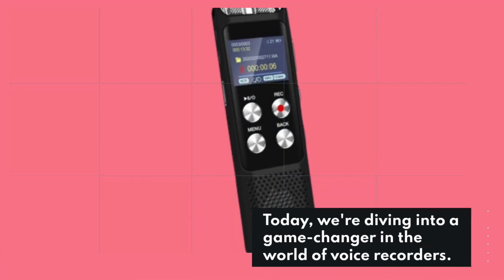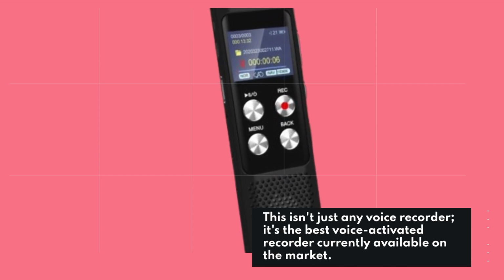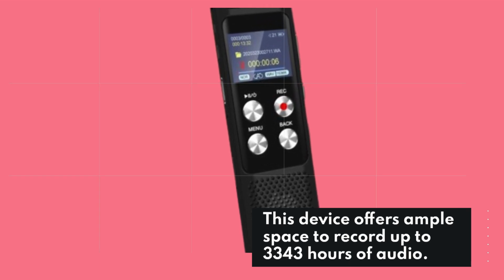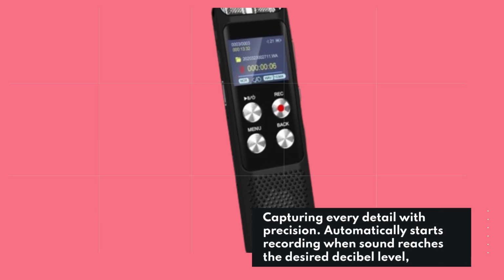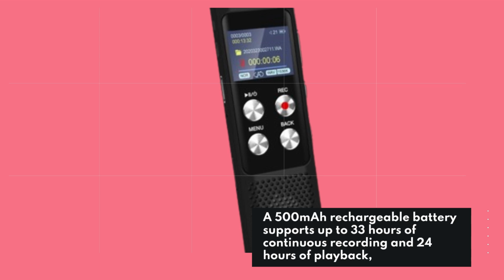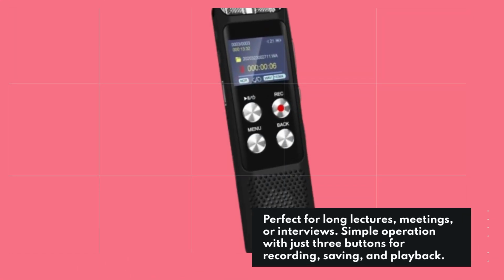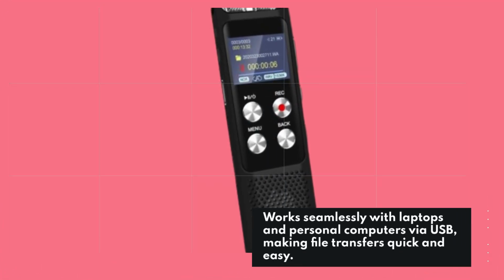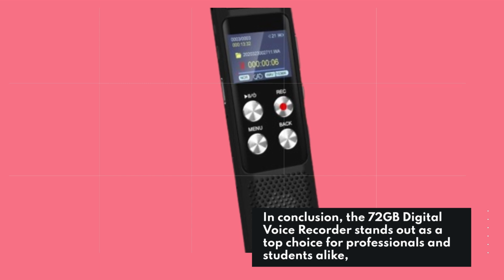🎙️ G Store 72GB Digital Voice Recorder | Best Voice Activated Voice Recorder 🎙️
Amazon Product Name : G Store 72GB Digital Voice Recorder

Join us as we dive into the features and benefits of this advanced technology, designed to capture audio effortlessly and discreetly. Whether you're conducting interviews, taking notes, or recording lectures, the Best Voice Activated Voice Recorder offers superior functionality and ease of use.